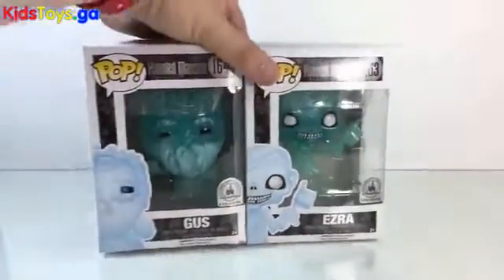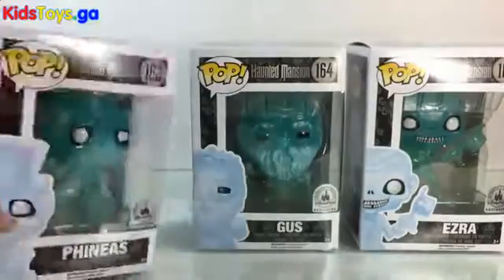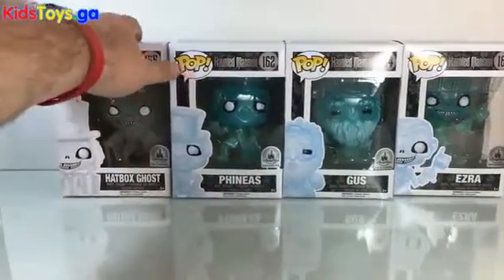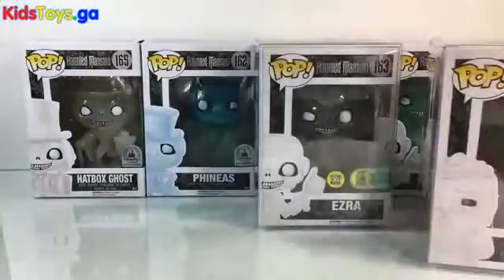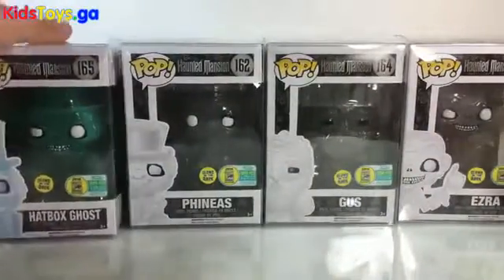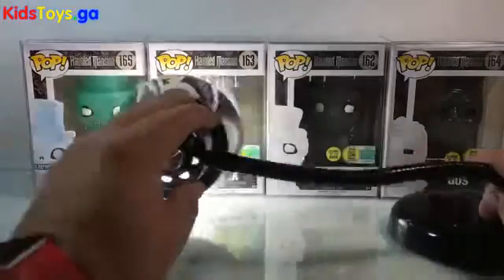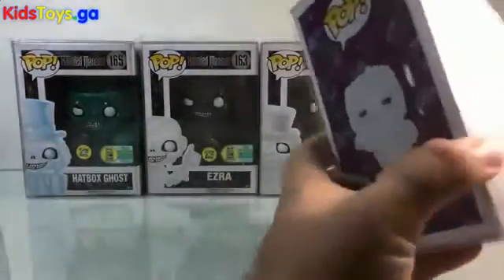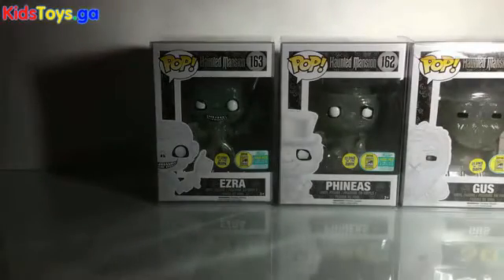Playing Lego - SDCC Haunted Mansion Glow In The Dark Funko POPs- Hot Toys Of Year